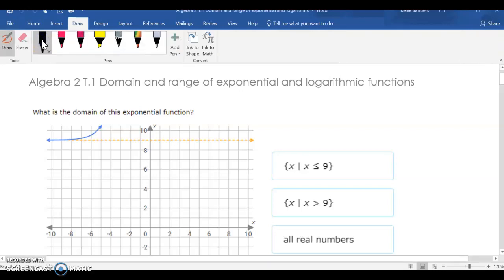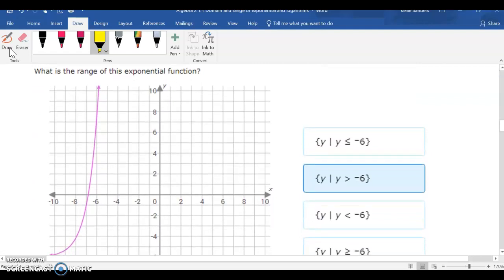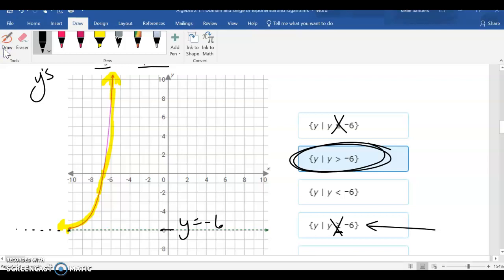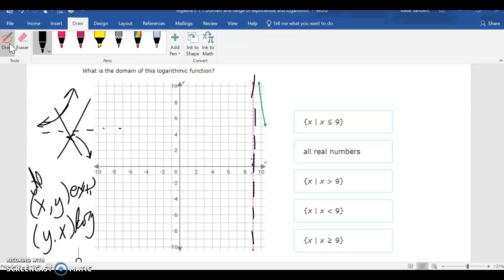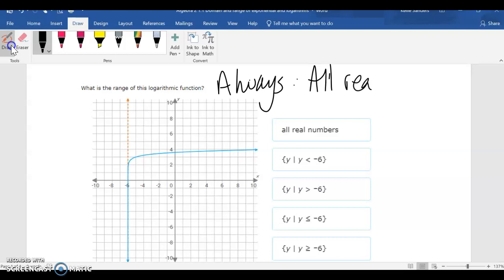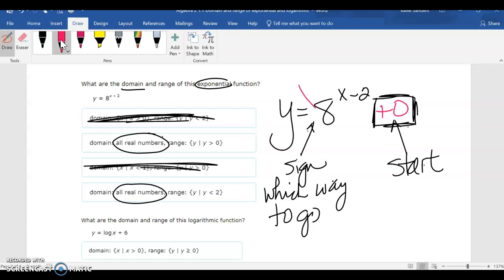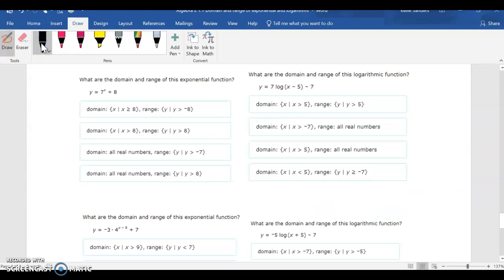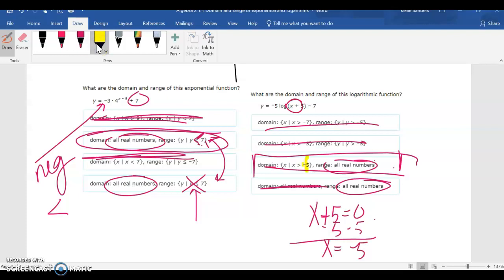Algebra 2 BB.1